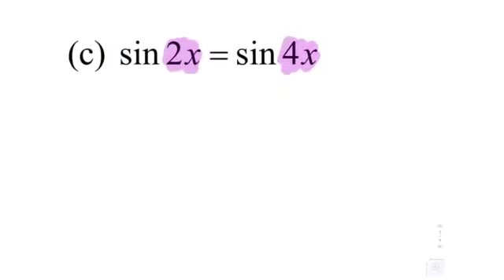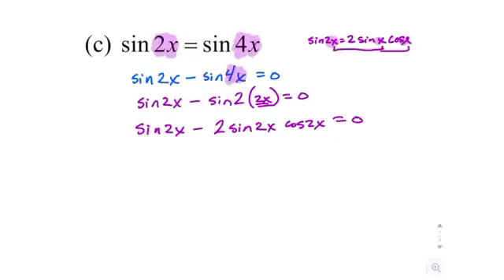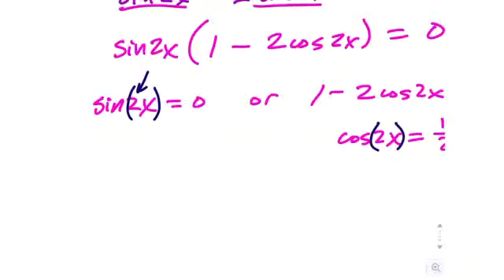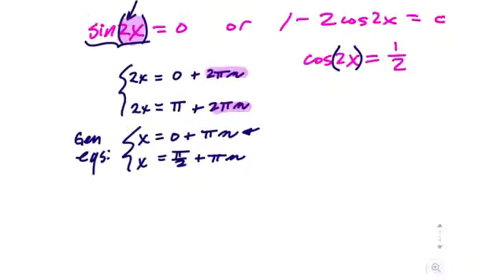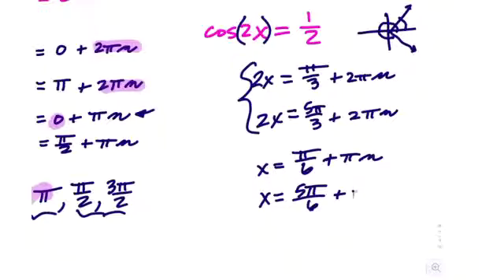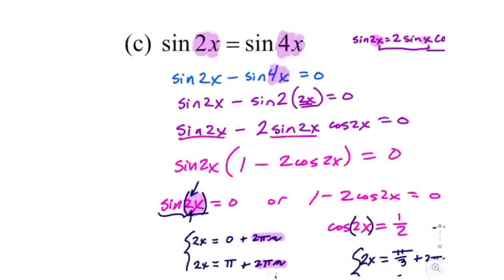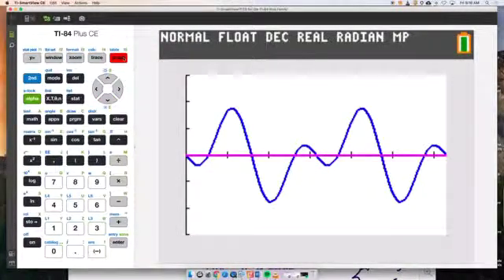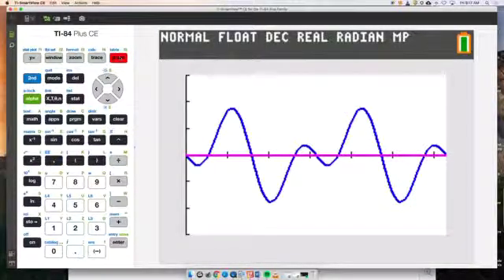Precal 06.4 Ex 10c